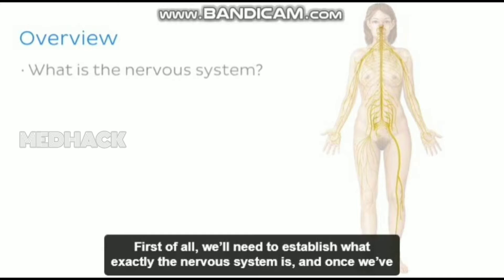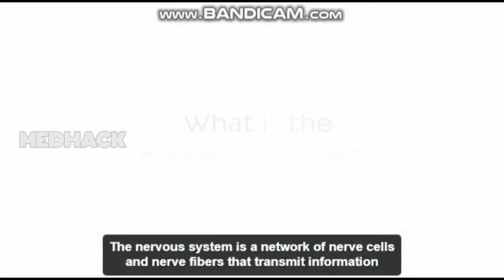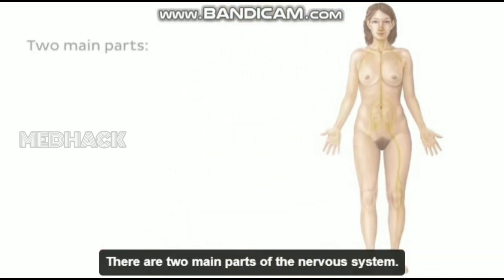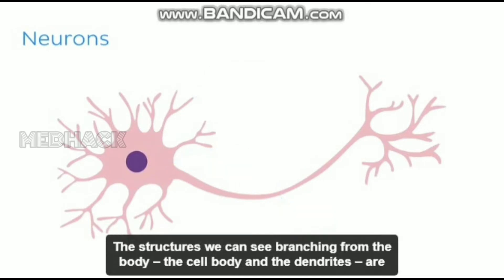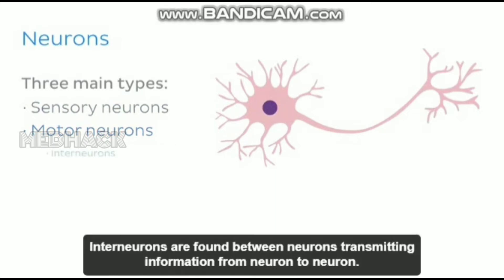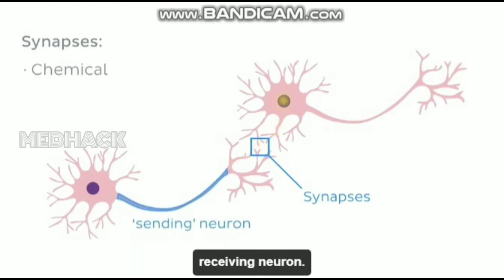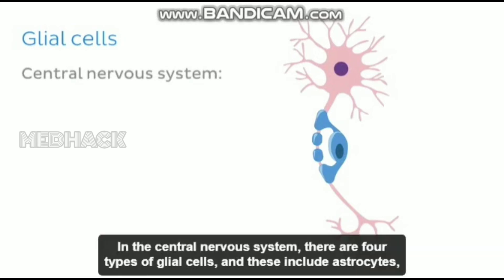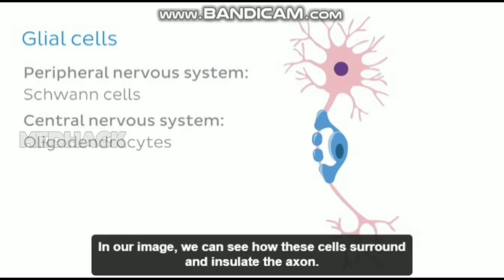Human Nervous System Part-1 | Neural Control and Coordination Class 11 | For Neet 2021 | Medhack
This Video Contains Illustration About Human Nervous System from Chapter Neural Control and Coordination from Class 11 Biology NCERT for the Neet Aspirants.